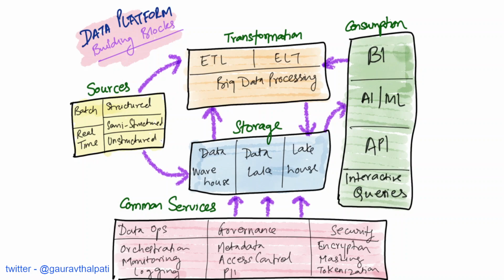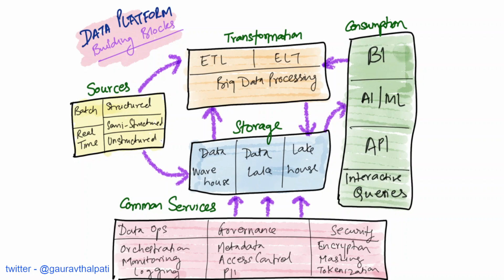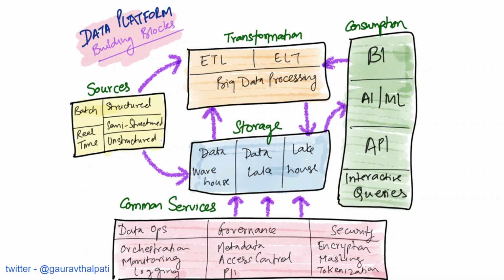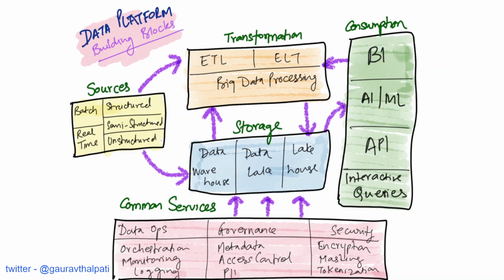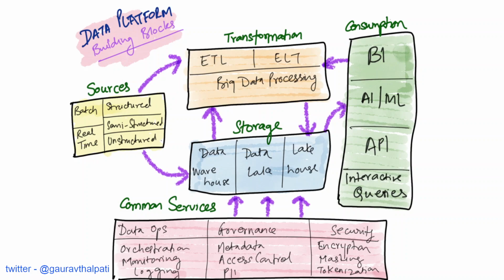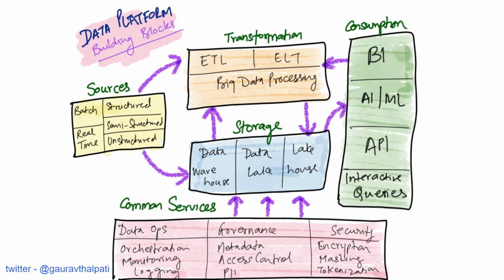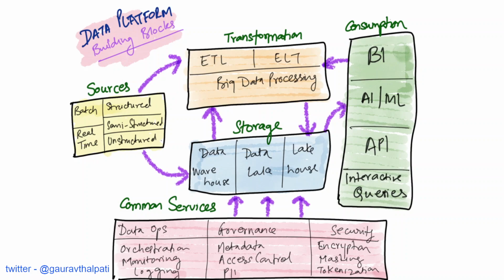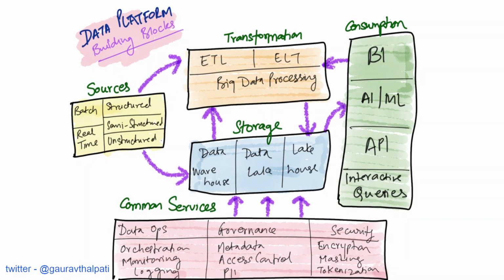Data Analytics Platform | Building Blocks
Cloud Data Architecture & Management | Session #1